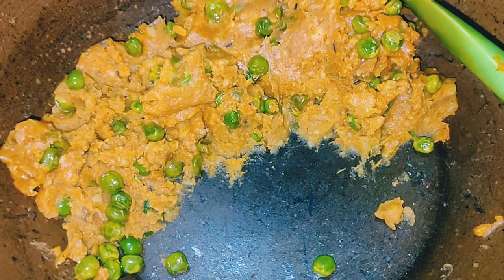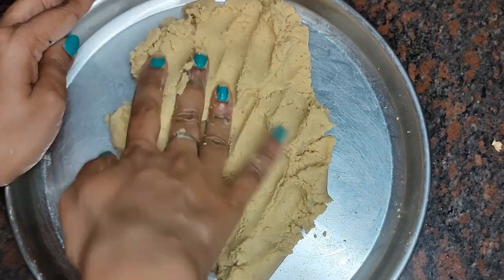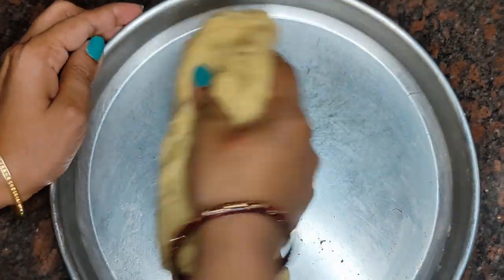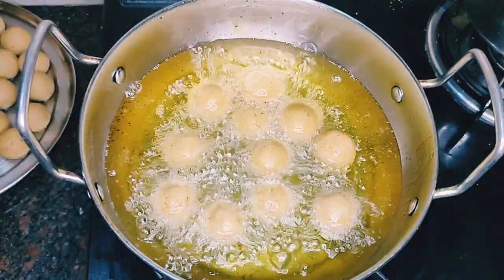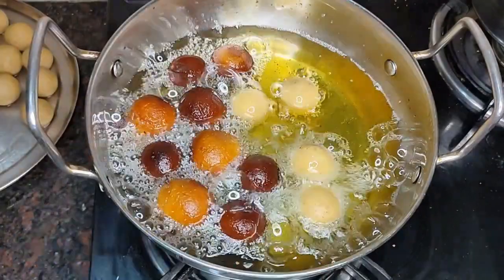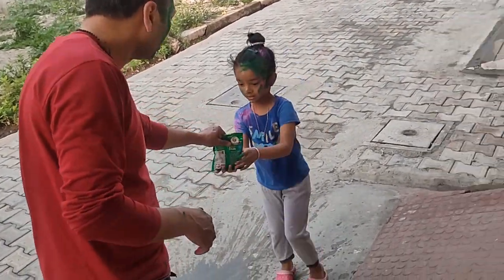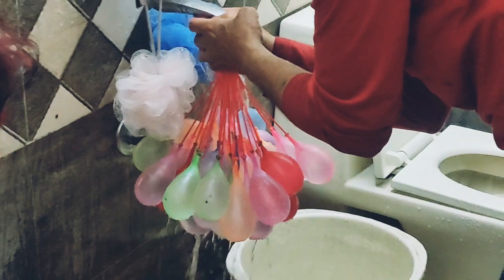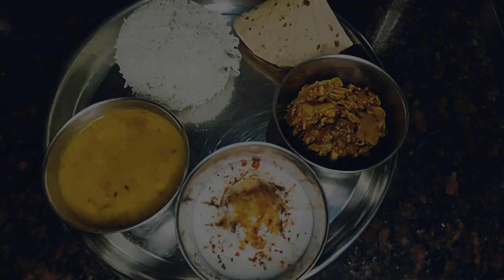होली का हुड़दंग/Holi celebration 2022/Holi vlog